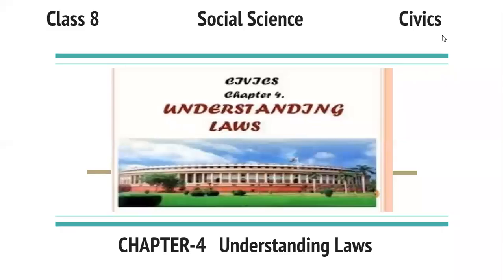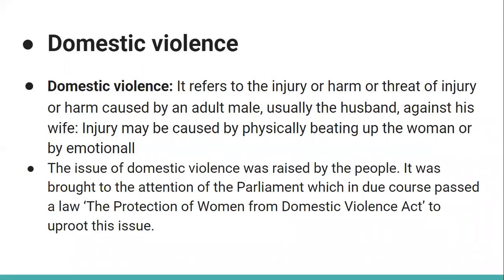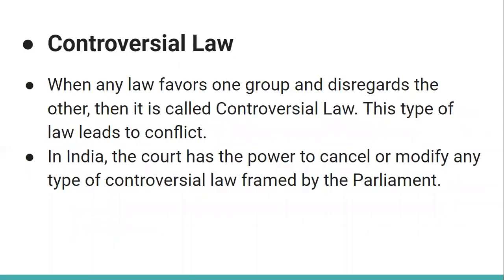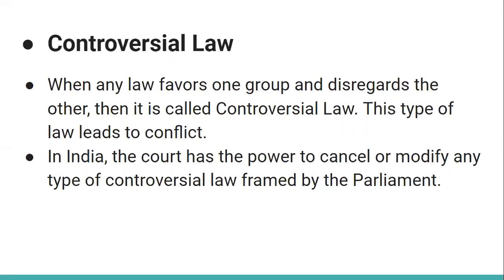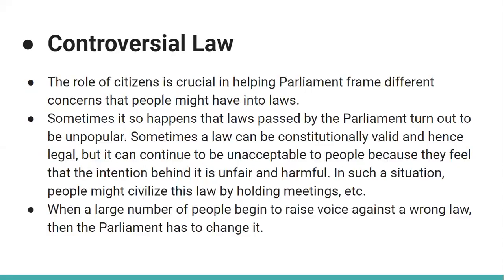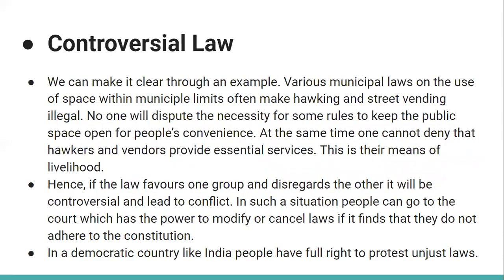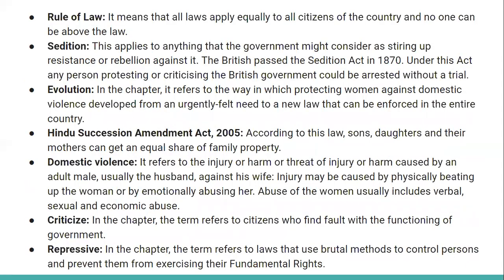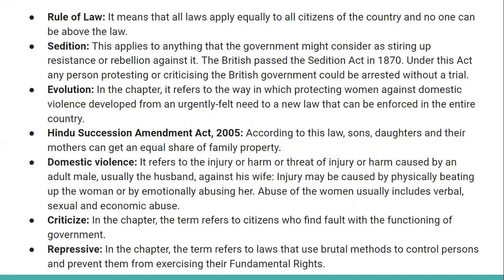SOCIALSCIENCE_CH4_UNDERSTANDING LAWS_PART2_24AUGUST